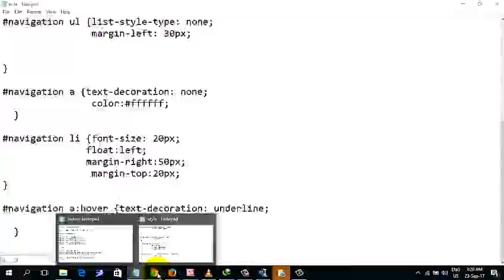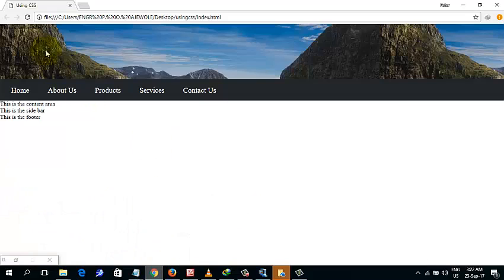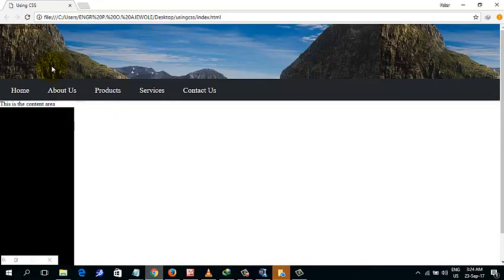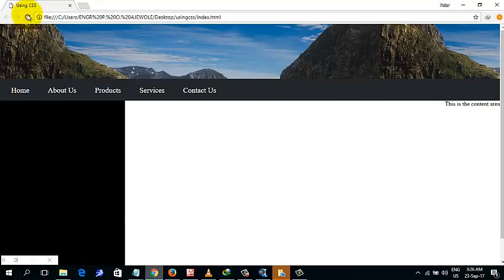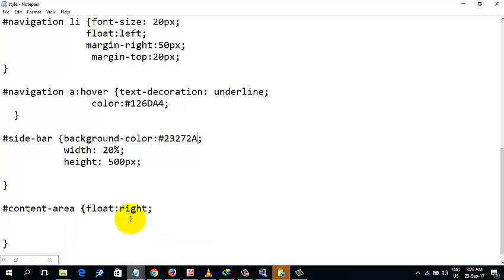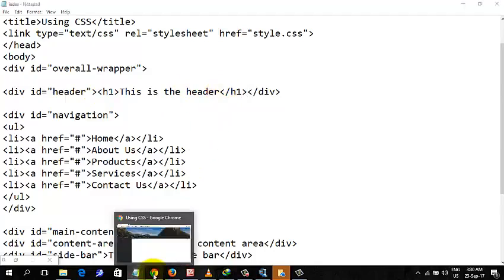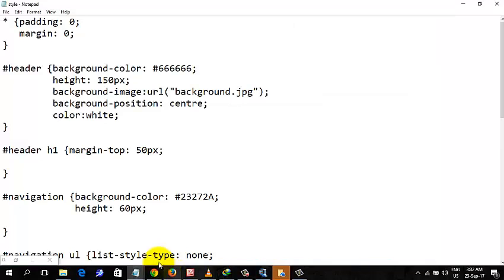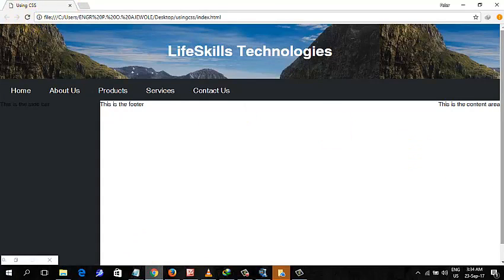Web Design Class 26 - Using CSS (Part 5)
This is part 5 of the training on Using CSS, produced by LifeSkills Technologies.